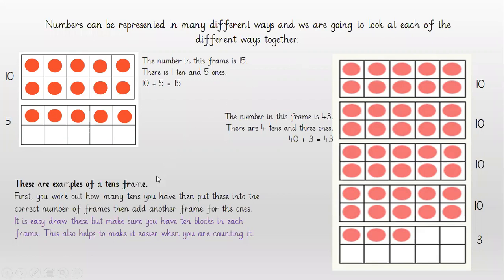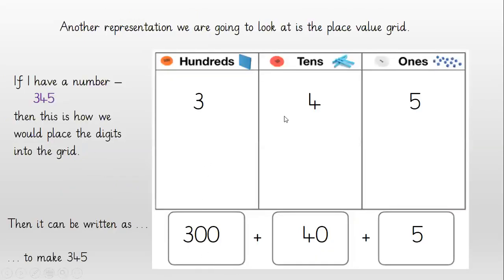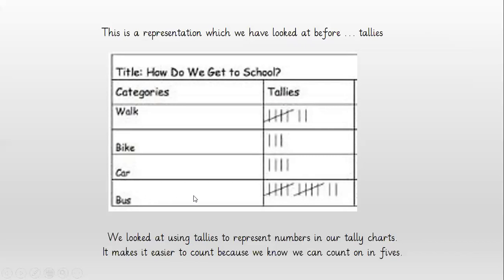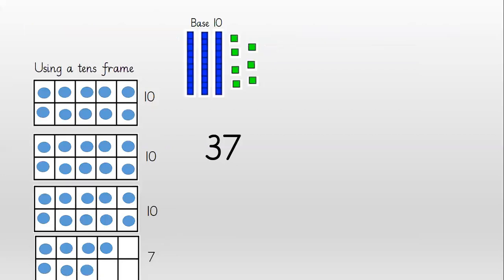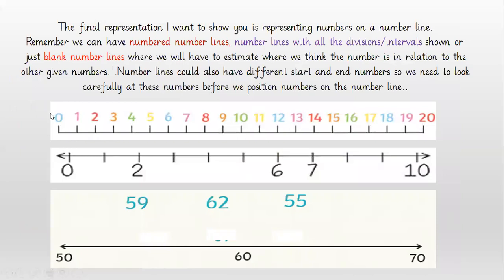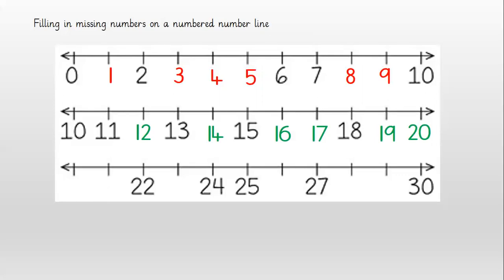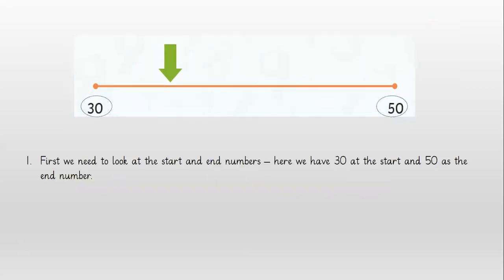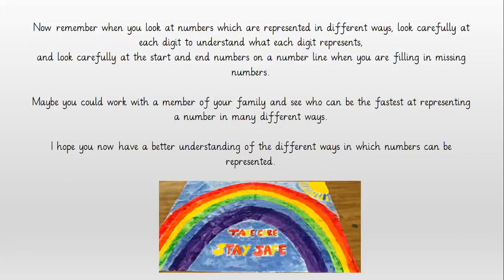Week 9 Year 2 Monday Maths Representing numbers by Mrs Pillay